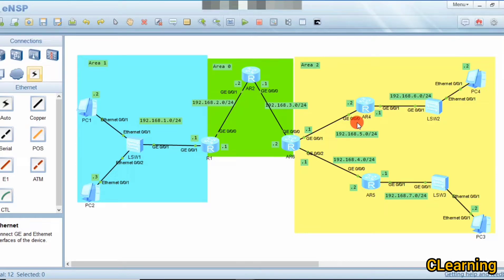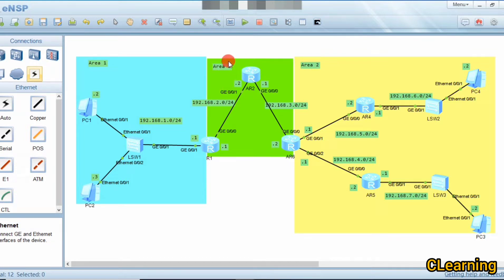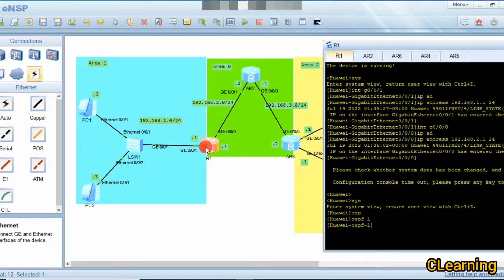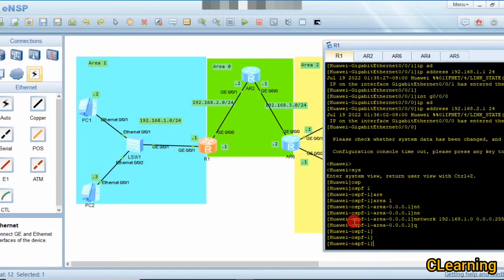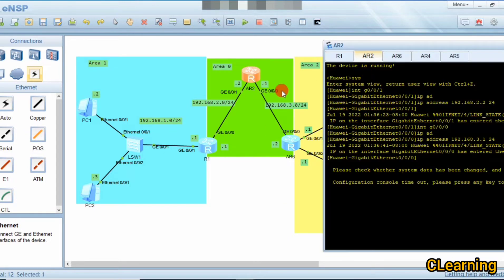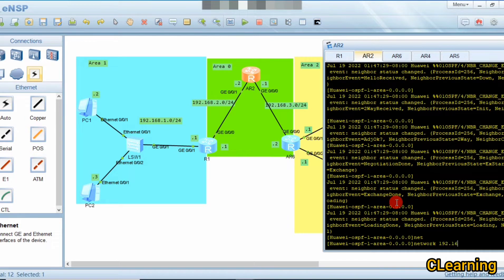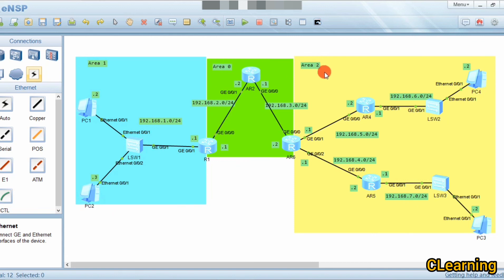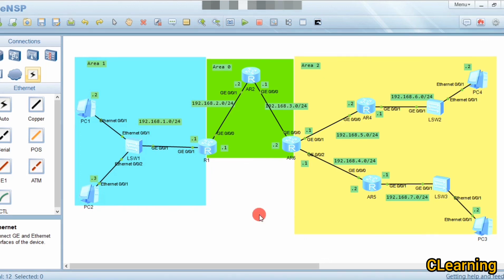How to Configure OSPF in Multi Area in eNSP Huawei hindi urdu english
multi Area ospf in eNSP simultaneous communication thorough different areas
How to CaptureData Using wireshark in eNSP Huawei